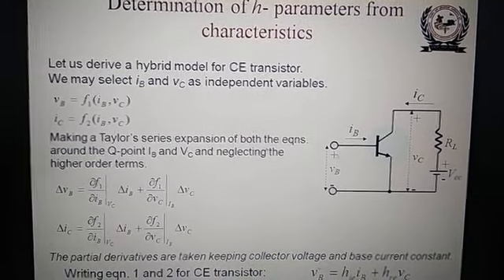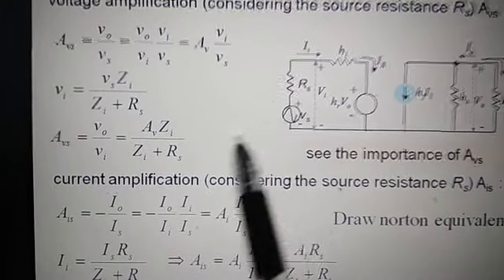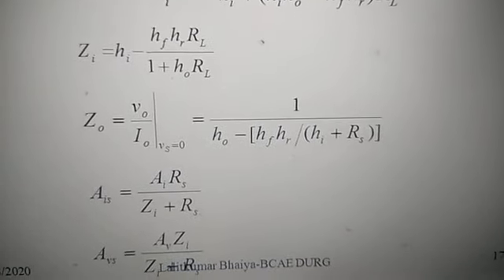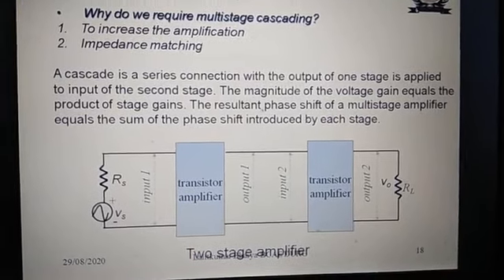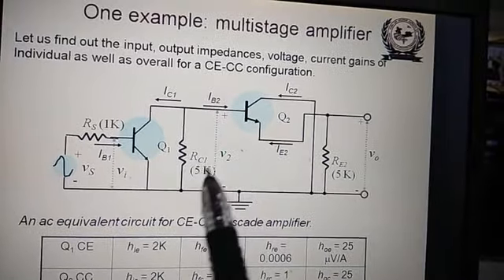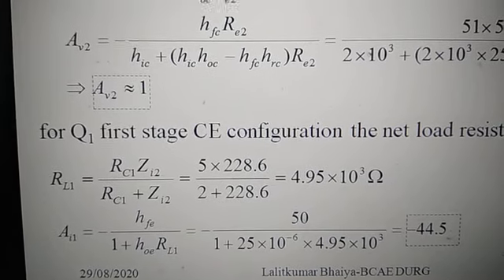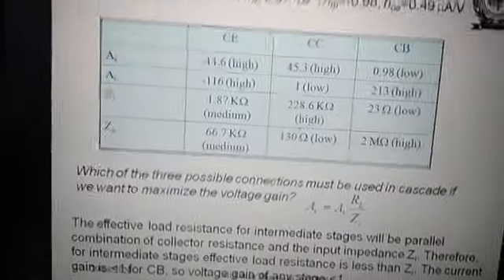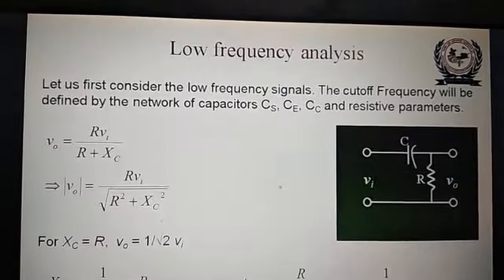AEI 19 h parameter calculation By L P Bhaiya